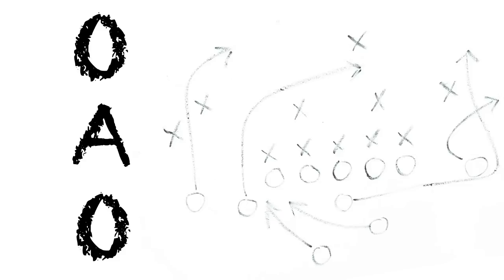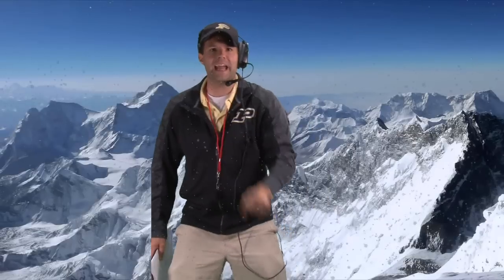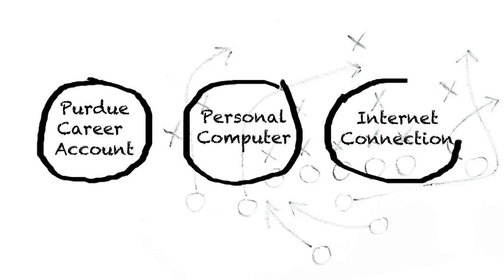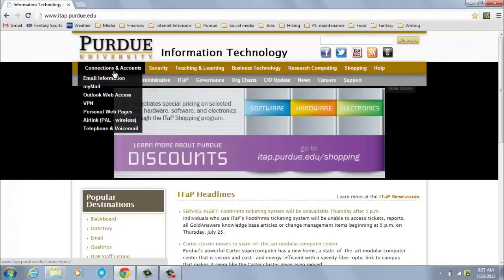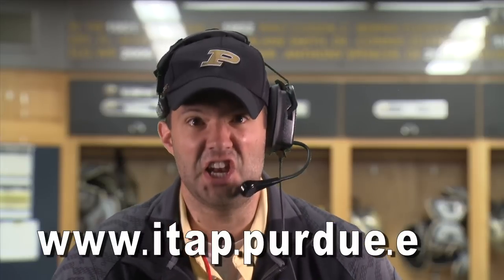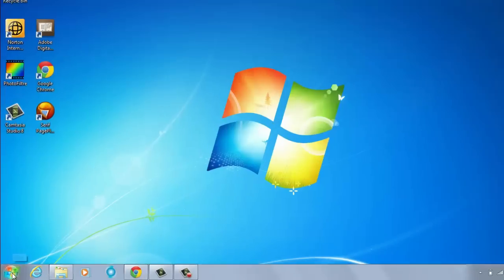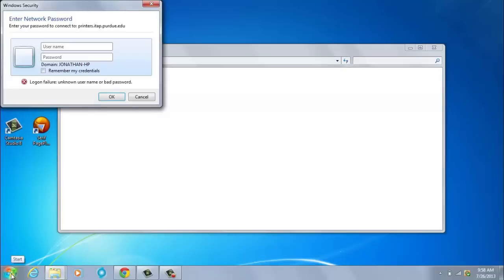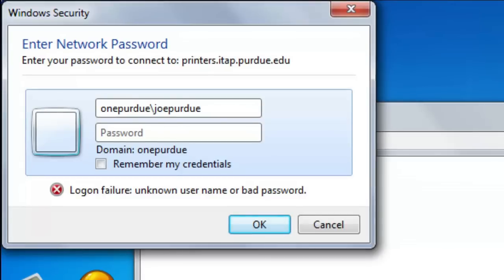I.T. Coach on Printing Remotely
Let I.T. Coach tell you how Purdue students, faculty, and staff can set up their computers to print remotely from ANYWHERE at ANYTIME!